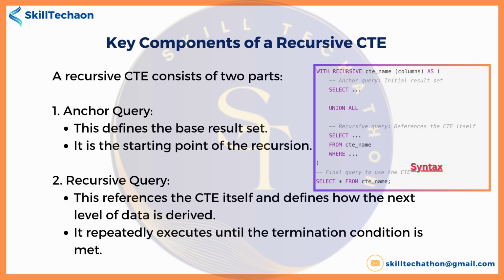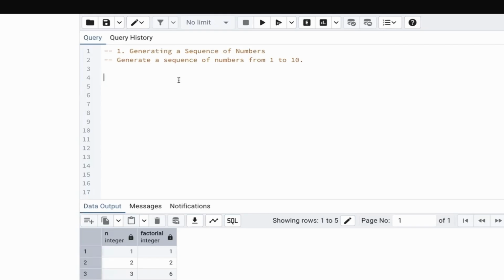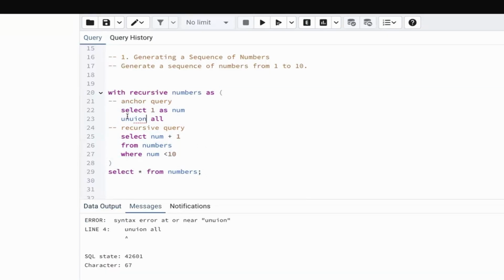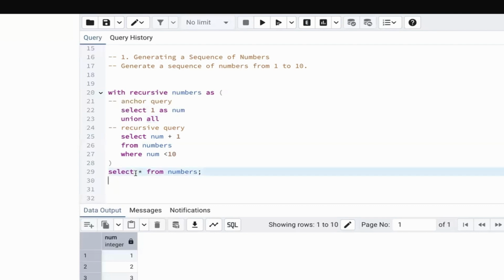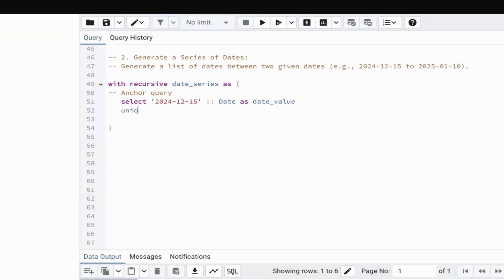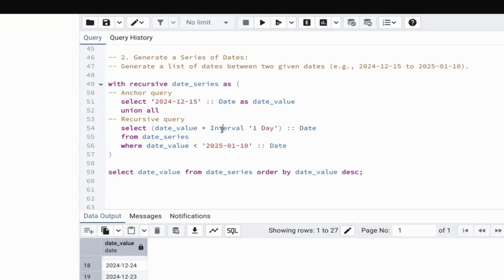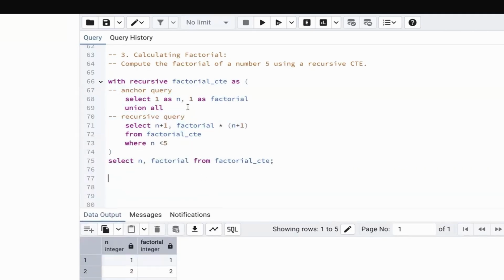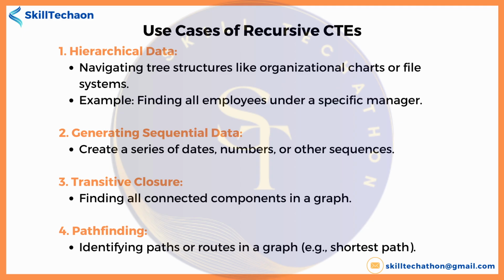Master Recursive CTE in SQL | Step-by-Step Tutorial with Examples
🚀 Master Recursive CTE in SQL | Complete Step-by-Step Tutorial with Real Examples

In this video, you’ll learn Recursive CTE (Common Table Expressions) in SQL from scratch with clear explanations and hands-on examples. This is one of the most important SQL concepts for handling hierarchical data, tree structures, and complex queries.

Whether you're preparing for SQL interviews, improving your data analytics skills, or working on real-world problems, this tutorial will help you understand everything in a simple and practical way.

🔍 What you’ll learn in this video:

What is a CTE in SQL
What is a Recursive CTE
Anchor query vs Recursive query
Step-by-step execution flow
Real-world examples (with practical queries)